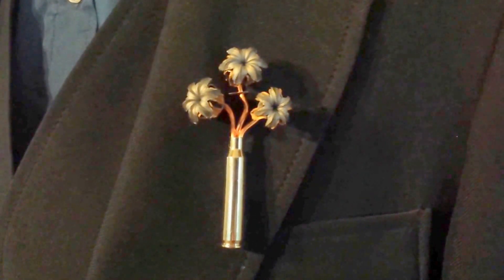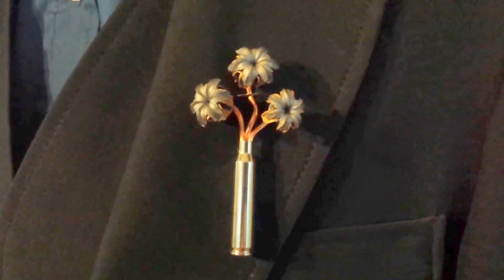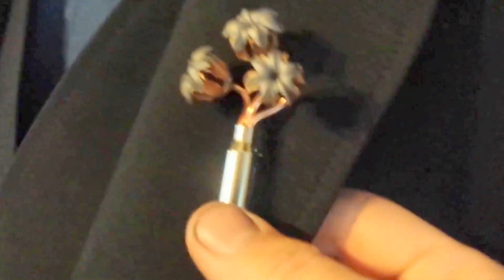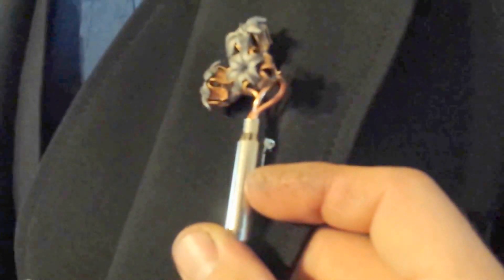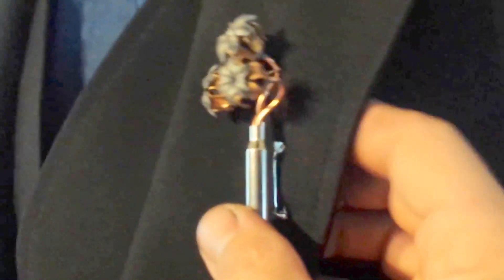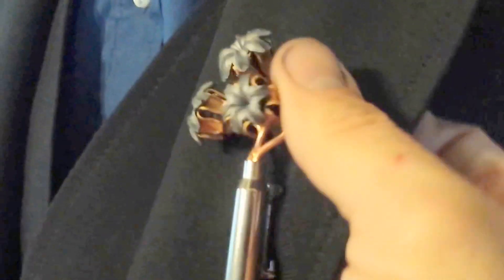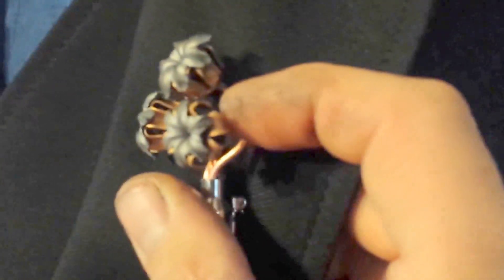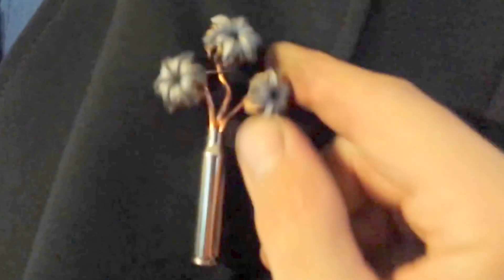How to attach your Bullet Bouquets Boutonnière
It's easier to show in a video than in photos.